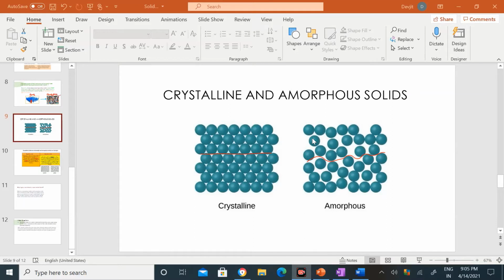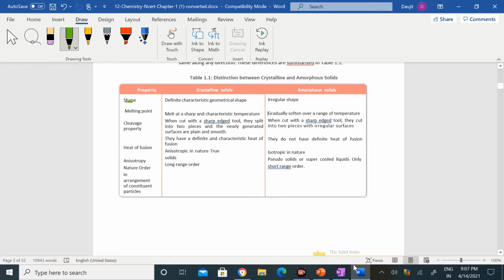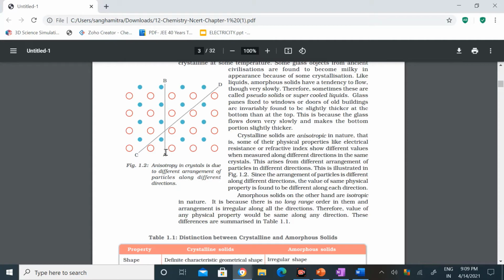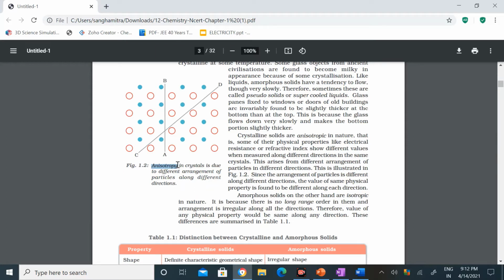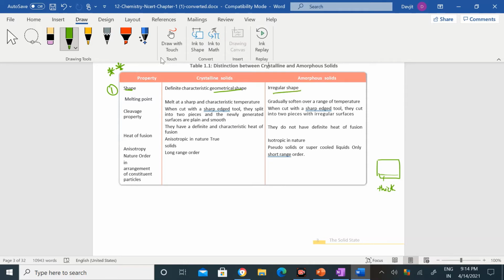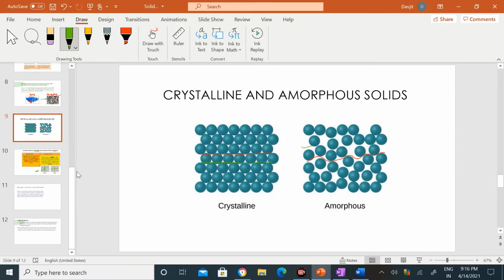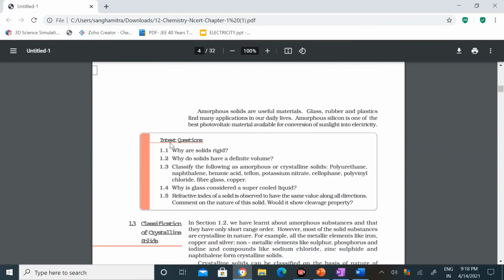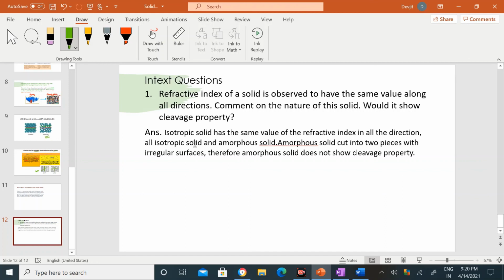CBSE |Class 12|L-2|Chemistry|Solid state|Difference between crystalline solid and amorphous solids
CBSE class 12 chemistry chapter solid state. Difference between crystalline solids and amorphous solids
Solid state
Difference between crystalline solids and amorphous solids